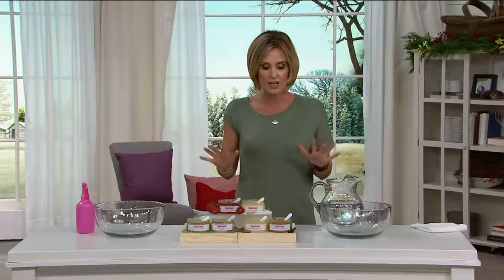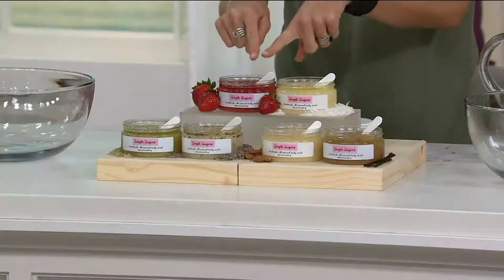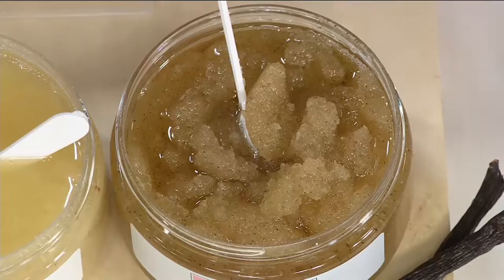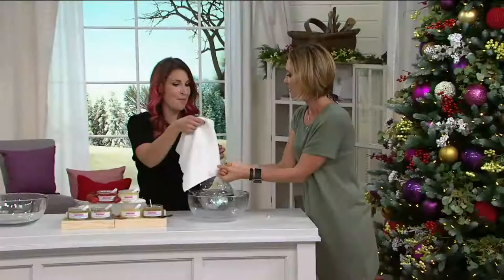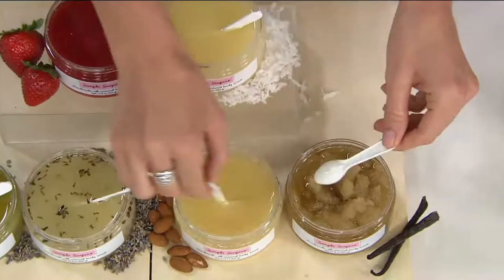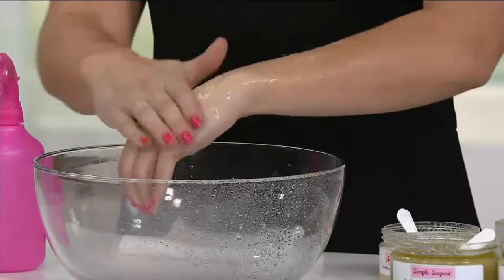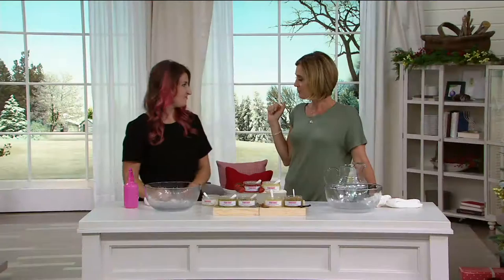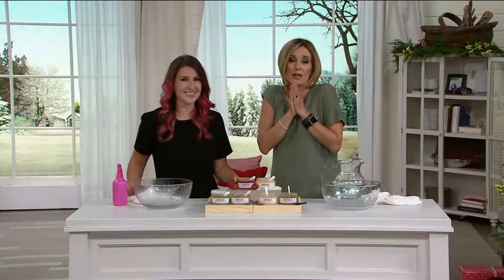Simple Sugars Set of 2 Sugar Scrubs 8 oz. on QVC